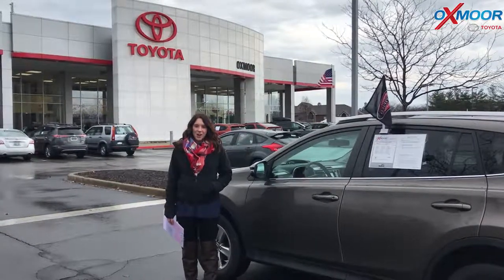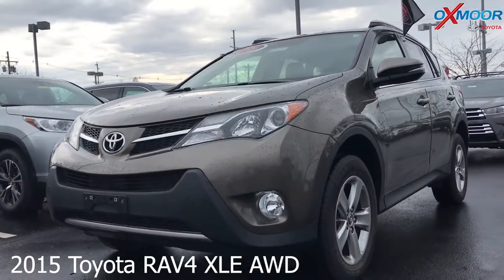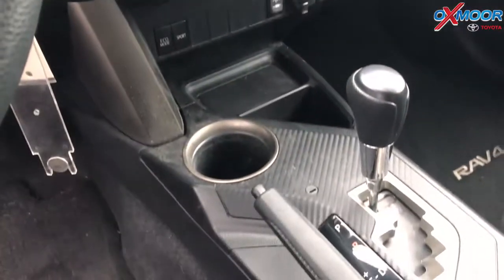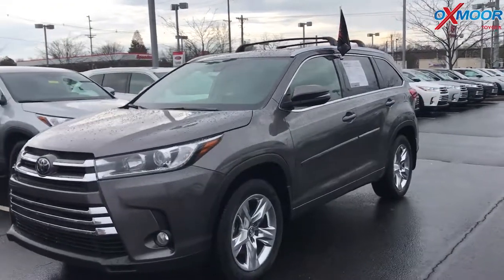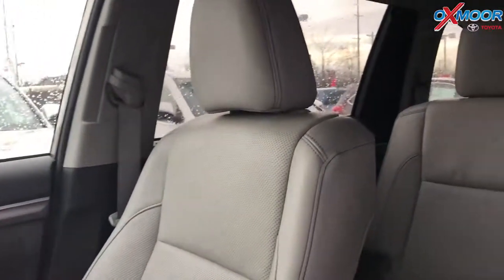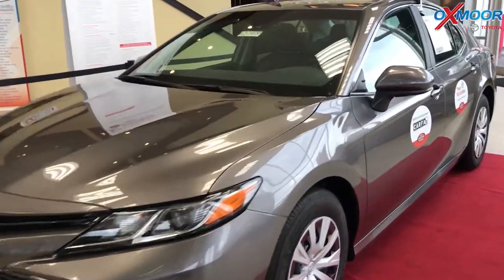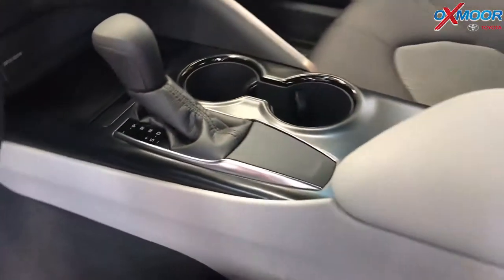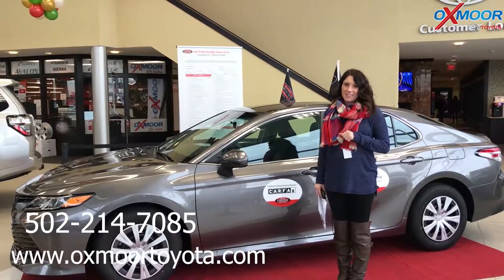Oxmoor Toyota Weekly Used Car Specials For Sale in Louisville, KY Certified Used Toyota 12/27/18